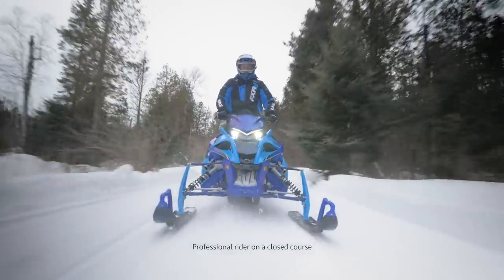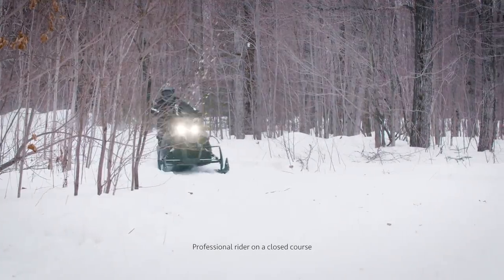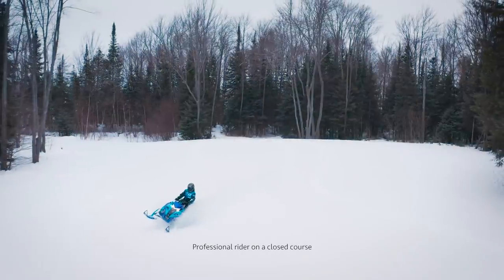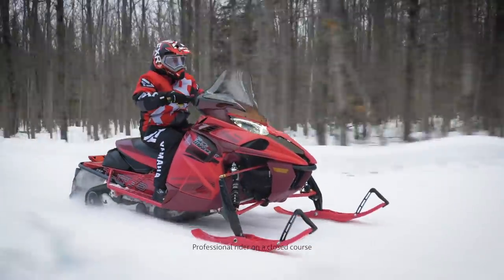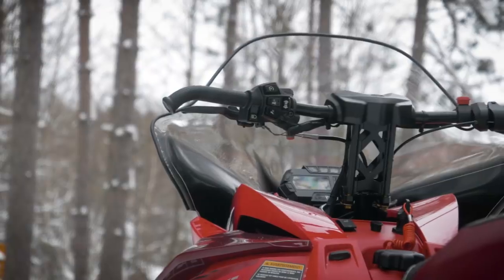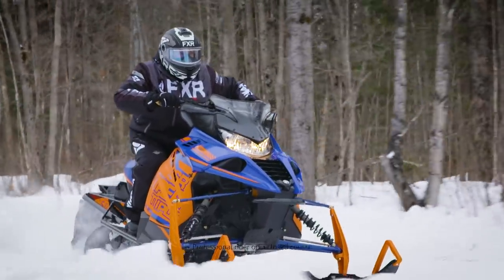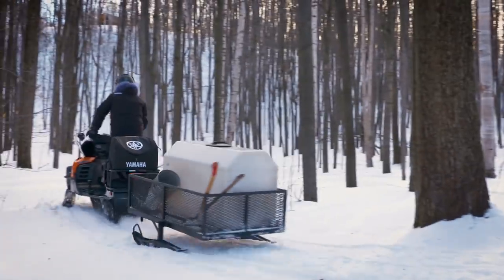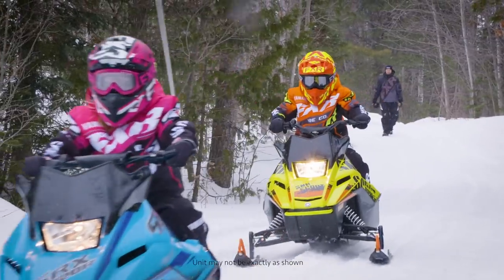2020 Yamaha Snowmobile Lineup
View the full lineup of 2020 Yamaha snowmobiles that is littered with new models and technology. LE models offer the most premium snowmobiles that Yamaha releases. With top-shelf suspension components, limited edition color and graphics and special incentives, don’t miss your only chance to guarantee one of these during the Spring Powersurge! In addition, GT’s return for 2020 providing a powerful option for that high-mileage rider. While SE’s round out the bunch with high-impact color and graphics options at a more affordable price point.

For a full list of features and highlights, head over